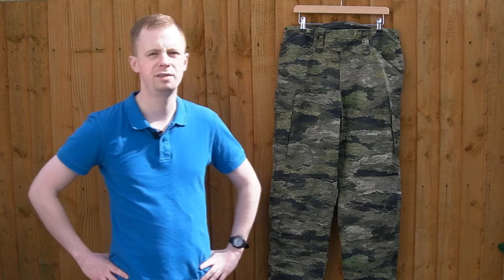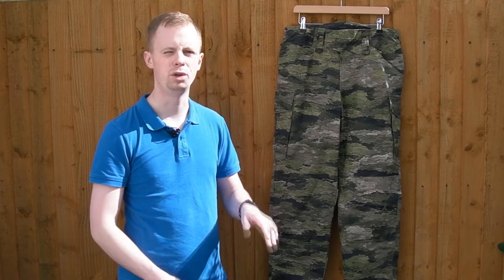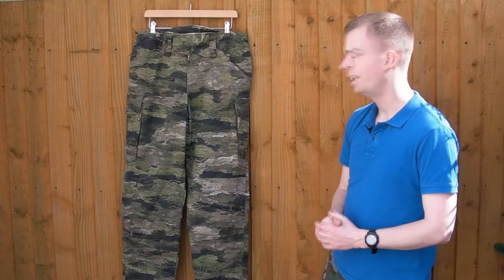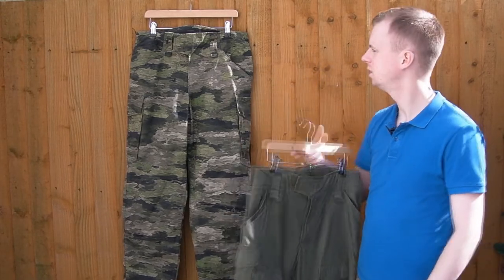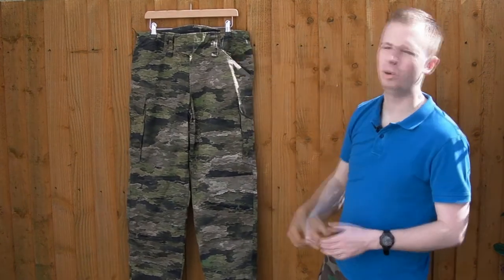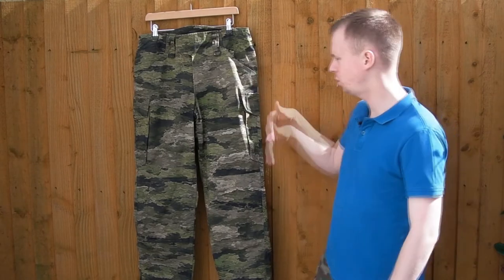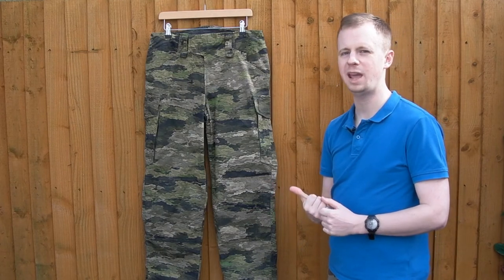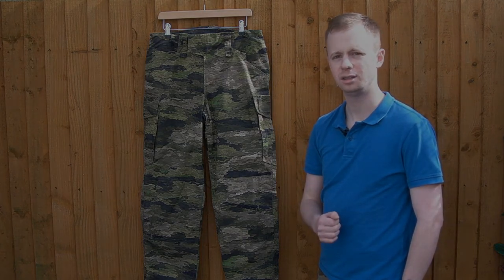Leo Kohler Explorers - NYCO for Less